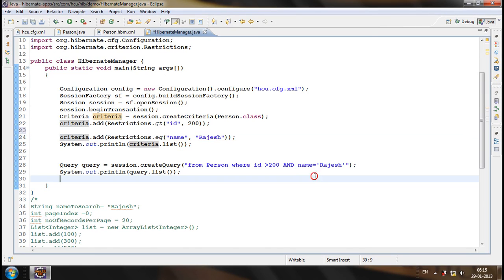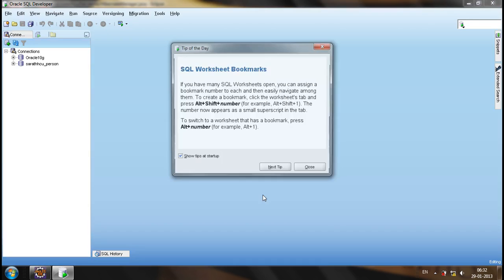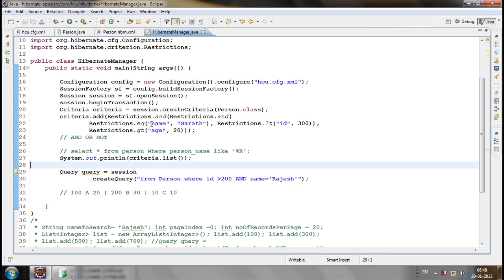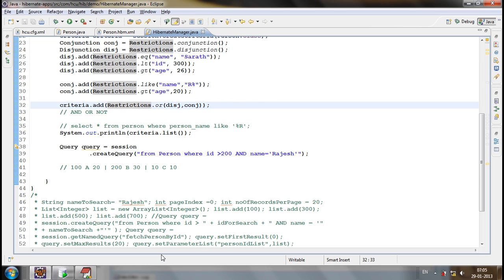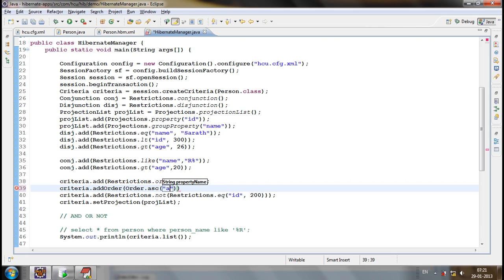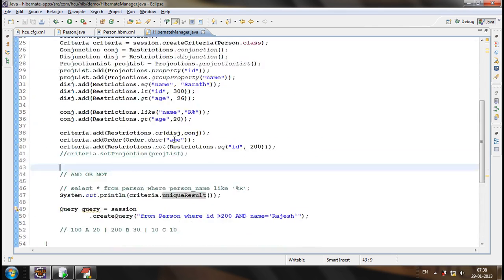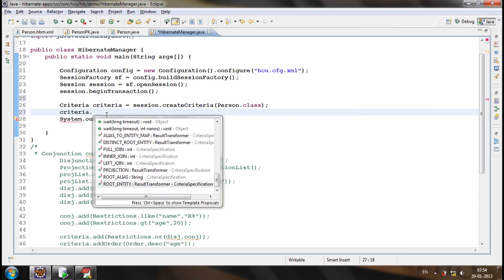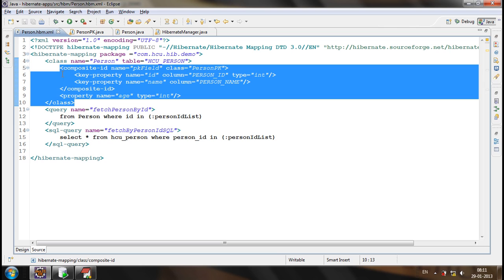Hibernate05 - Conjugateion and Composite Primery Key on 29-01-2013.avi